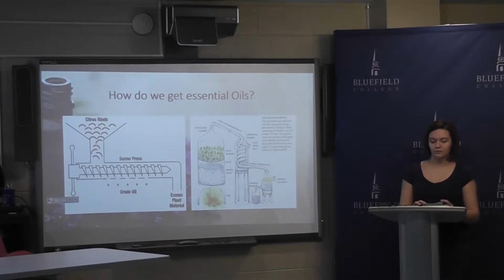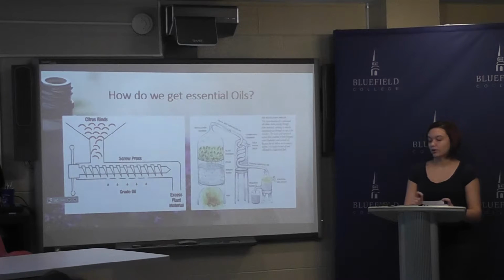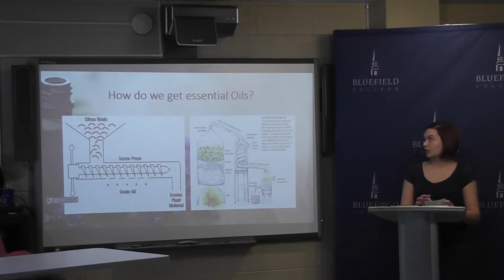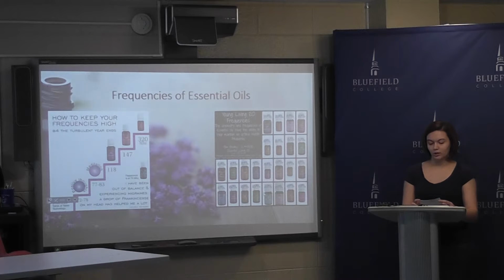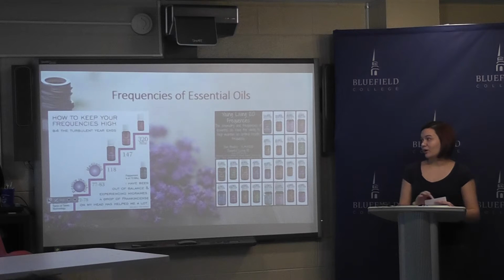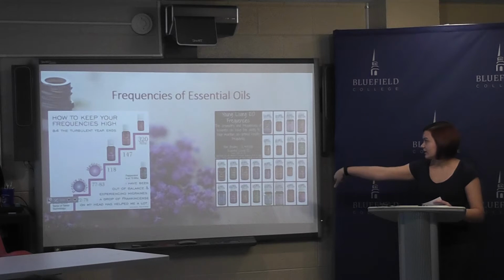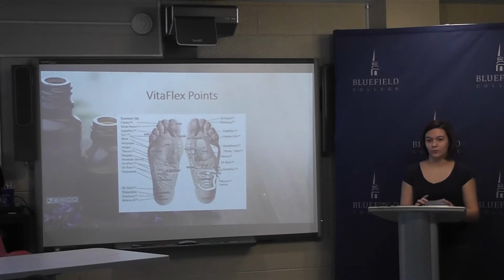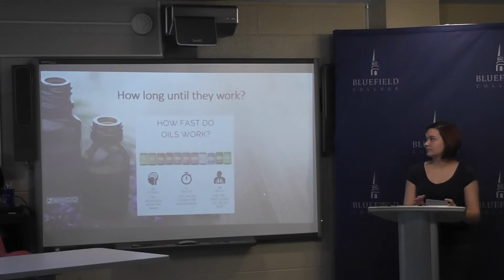Spring 2017 25